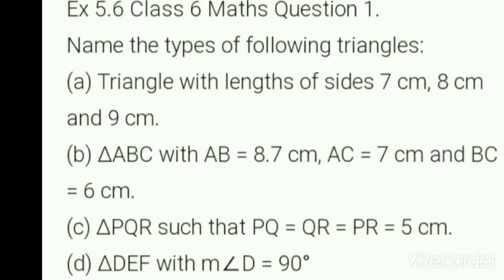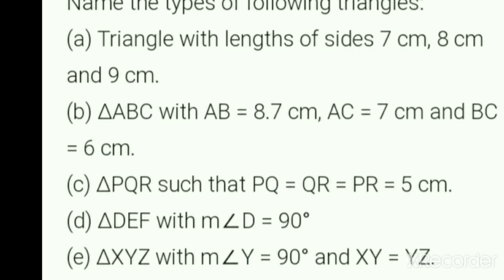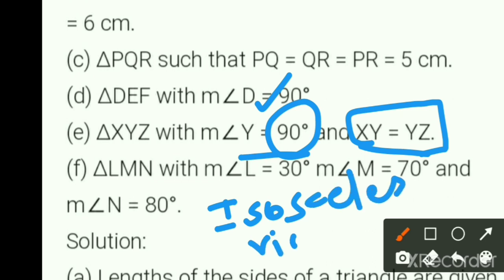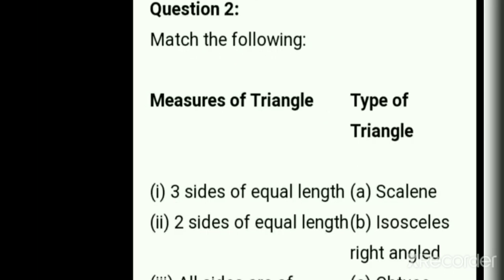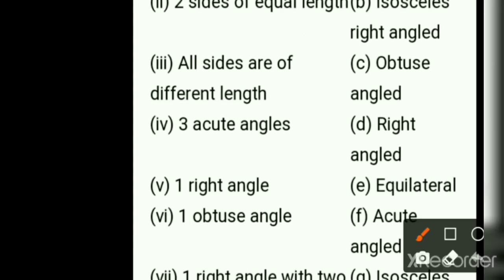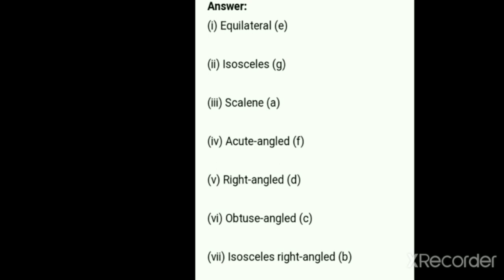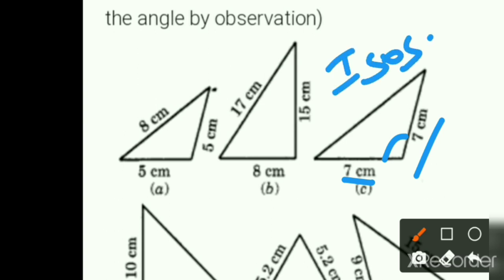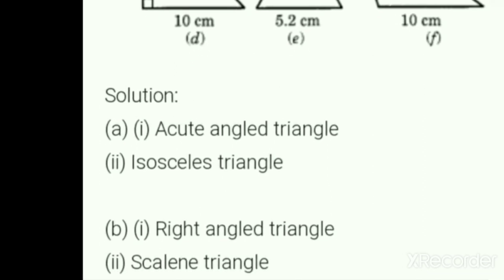Class 6 Mathematics module 4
Chapter 5 Understanding Elementary Shapes